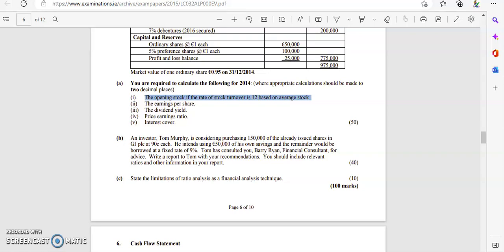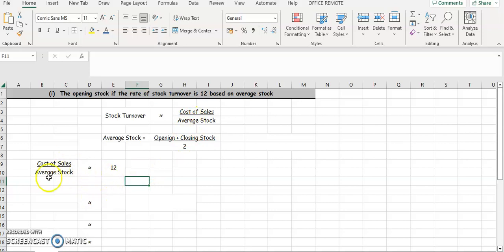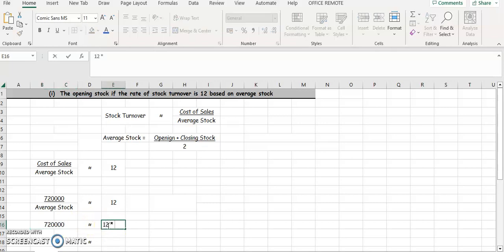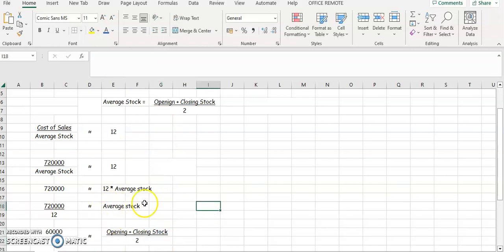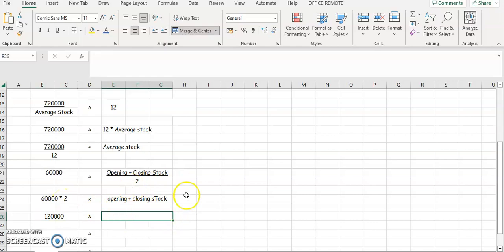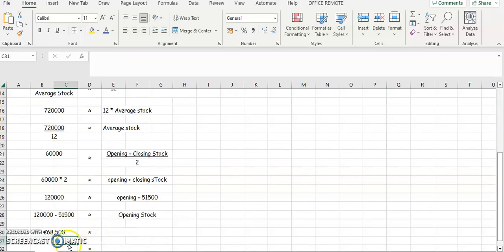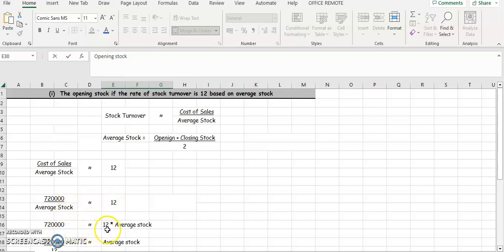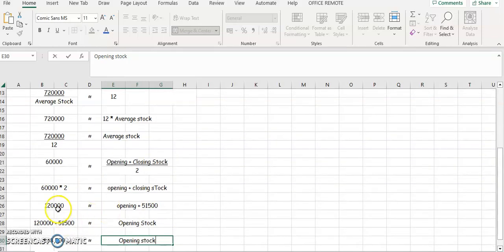2015 - GJ PLC - Part (i)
2015 - GJ PLC (Ratios) - Part (i) - Calculating Opening Stock